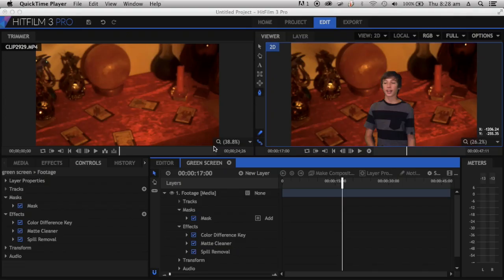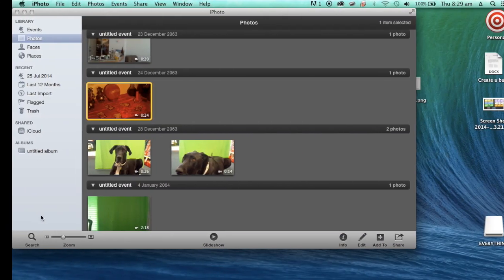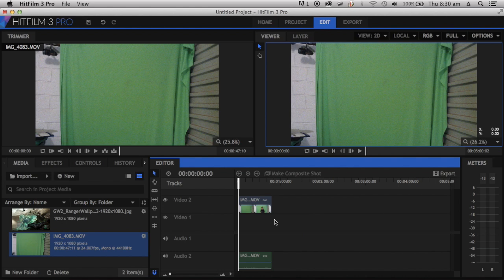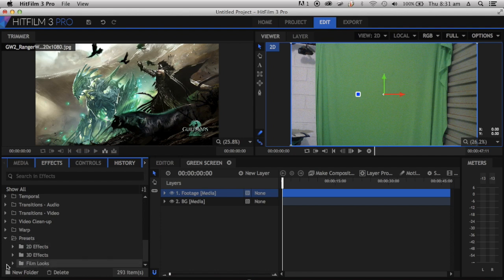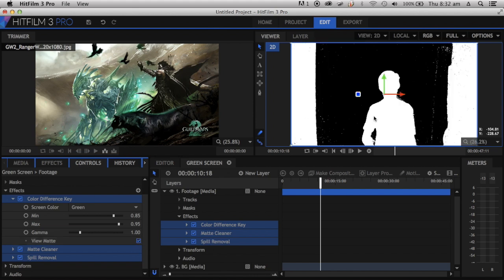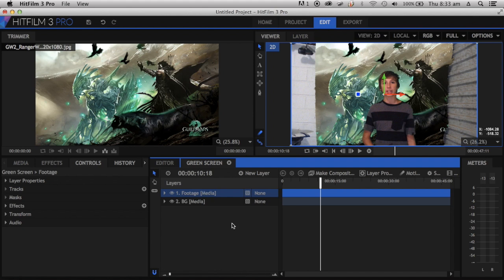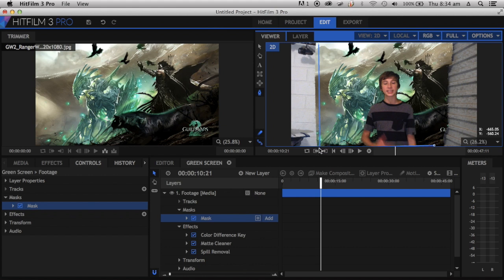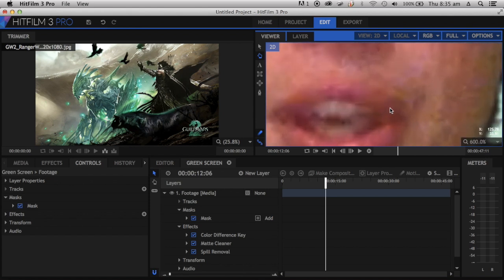How to Green Screen Hitfilm 3 Pro